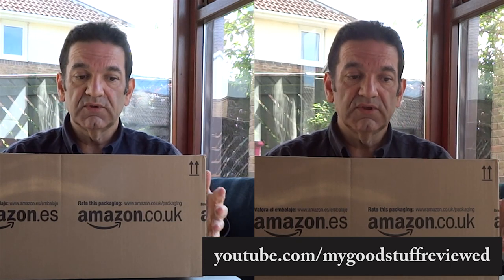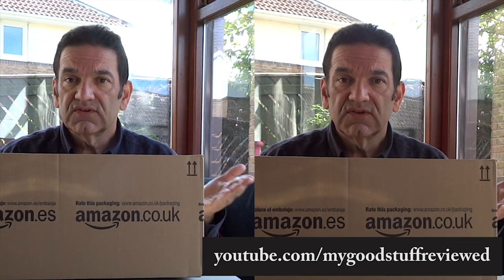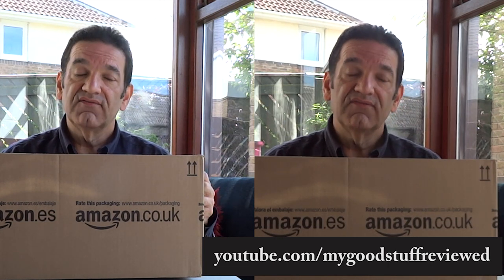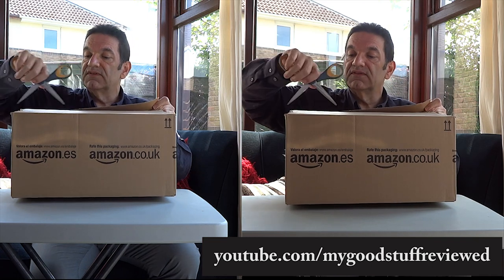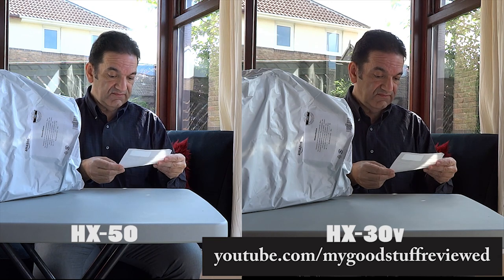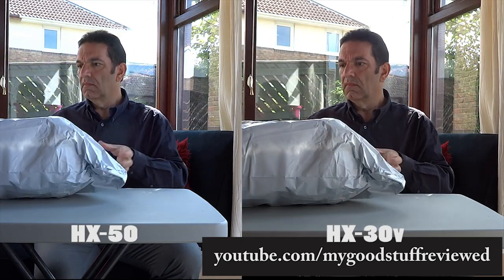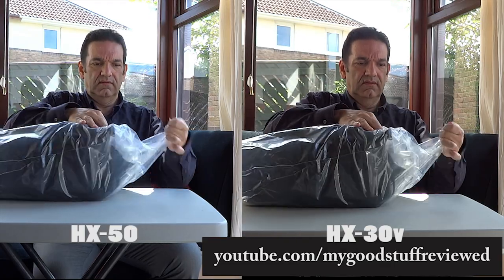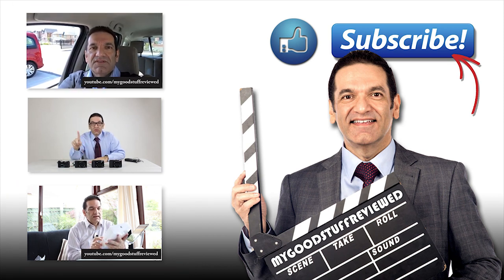Sony DSC-HX50 versus DSC-HX30v comparison video footage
Here's a direct comparison between the Sony DSC-HX30v and the DSC-HX50

In this video, I think the HX50 has the edge. I'd love to hear your comments.

The video is as shot on full auto, apart from the second part where I apply a tiny bit of sharpening to both camera outputs. It really is only a tiny amount of sharpening, so it's very subtle.

Right now, I still don't know whether the HX50 gives superior results to the HX30v, but I'll keep testing.

The equipment I used to film this video was:

Sony DSC-HX30V (20v in the UK)